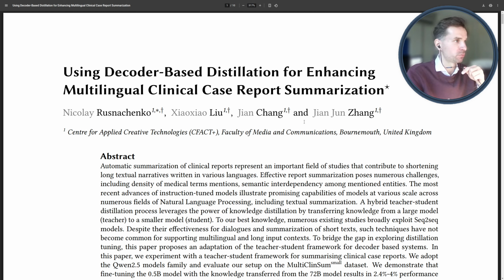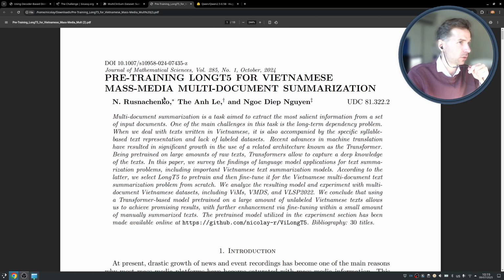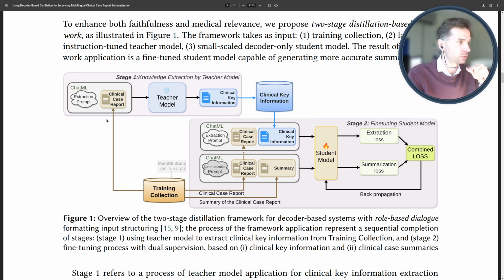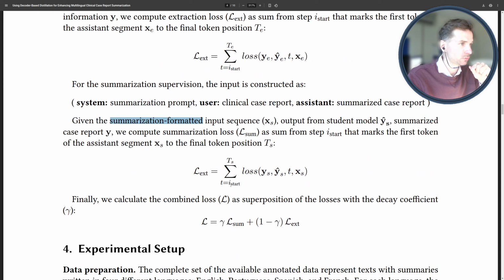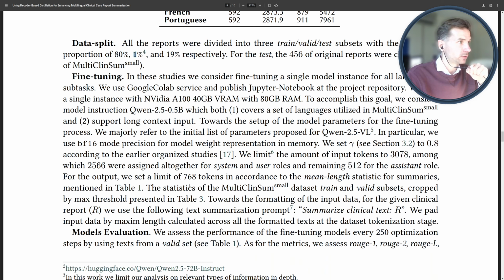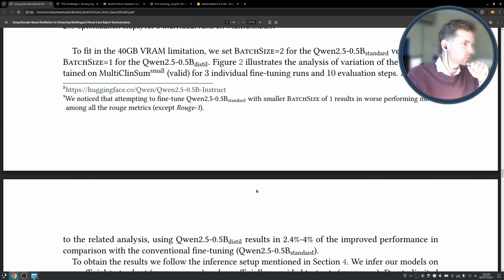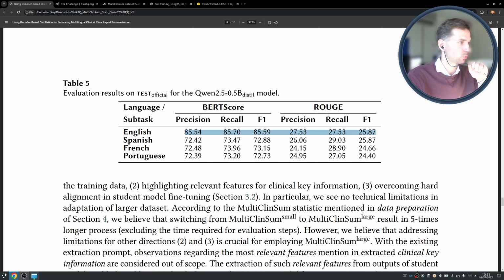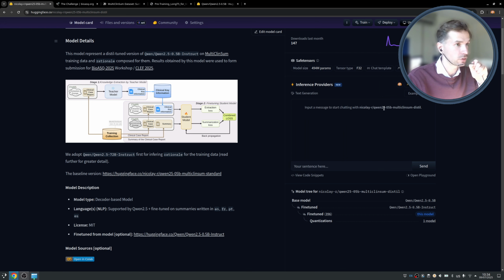How to Summarize Clinical Case Reports with Small LLMs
We experiment with distillation tuning adaptation for Qwen-2.5 0.5B. We use reports from the MultiClinSum dataset and pass it through 72B version to retrieve report explanations in order to initiate ditillation tuning for 0.5B model. We experiment with passages written in English, French, Portuguese, and Spanish.

🔑 We find that using distil-technique results in 2-4% performance increment on fine-tuning and similar improvements for reports in English (non-official and official evaluation). For the other it results in systems that perform similar to the convential tuning (standard) (see result below).